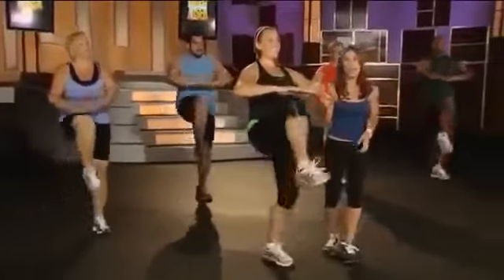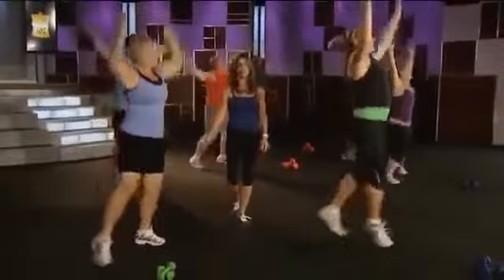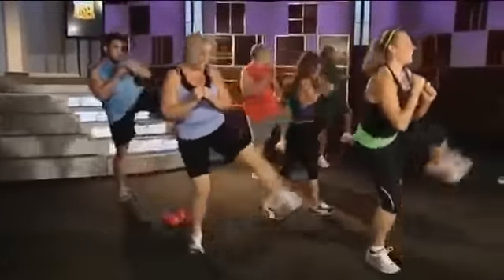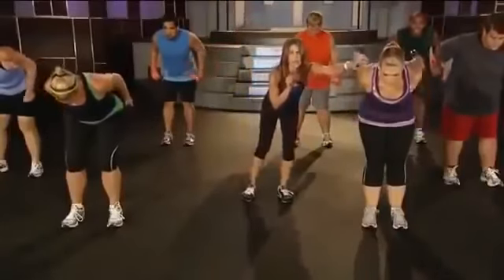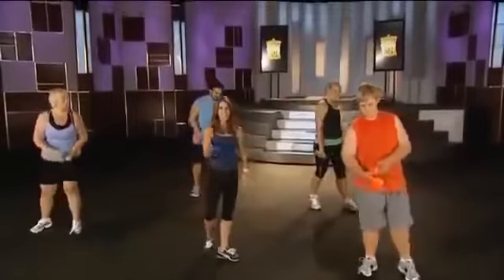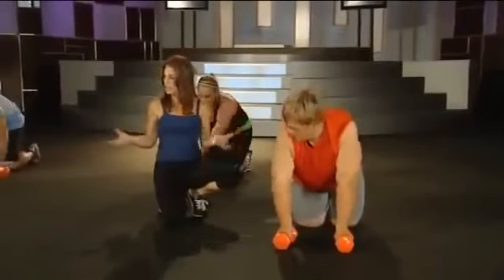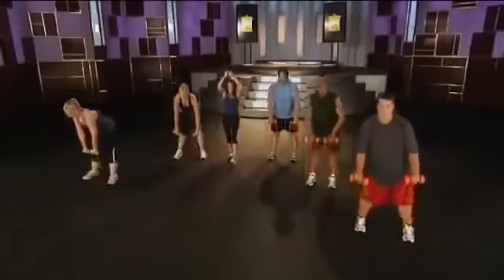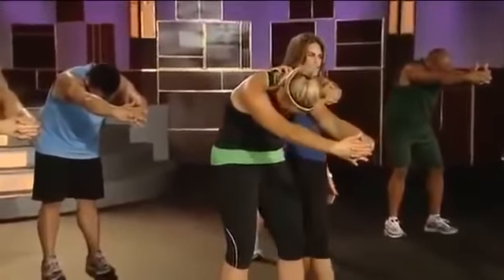The Biggest Loser: Last Chance Workout